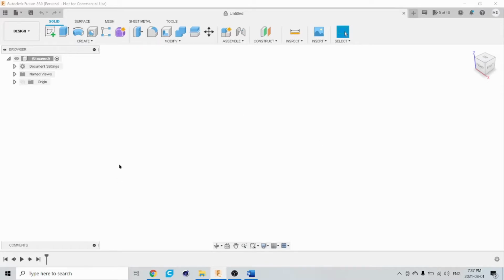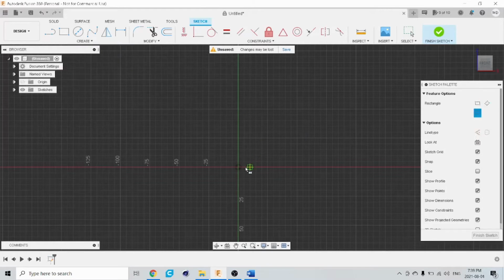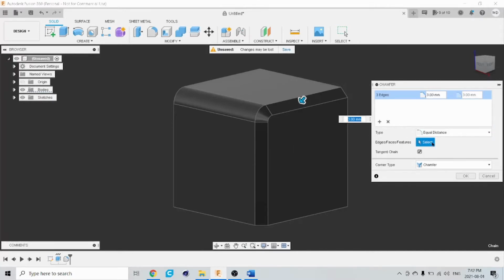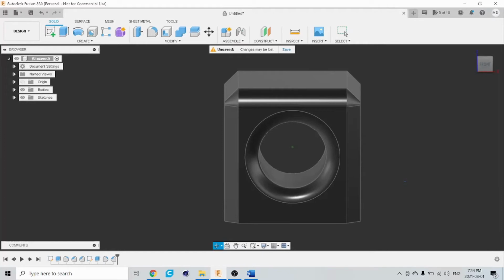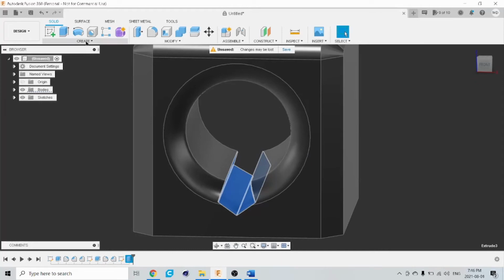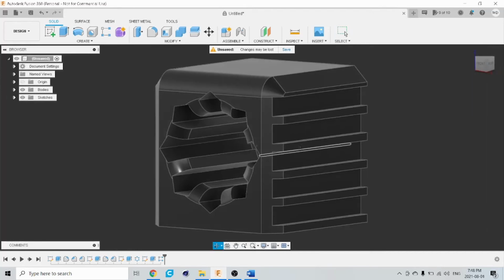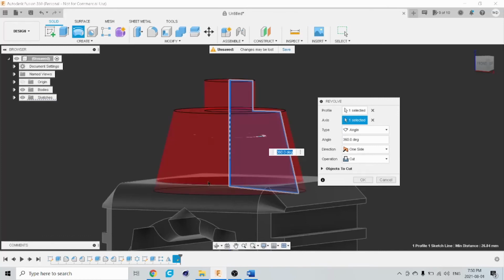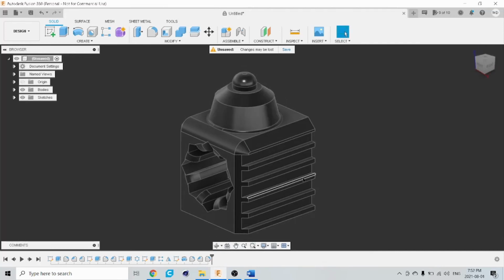Fusion 360 For Cosplay and Props - Episode One: Intro to Fusion 360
Episode One: Intro to Fusion 360

The first episode of many to come that will take you through the vast and impressive library of tools at your disposal with Fusion 360. Hopefully this first episode will give you a better idea of the user interface and how to navigate it, as well as show you some of the basics tools of the program.

In this episode we go over:

Basics of the Fusion 360 interface
How to navigate the workspace
How to create a simple cube
How to use the Fillet tool
How to use the Chamfer toll
How to use the Pattern tools
How to use the Revolve tool

If you have yet to download and install Fusion360, you can follow this link to get the free personal version of the program, which has most of the basics functions available: